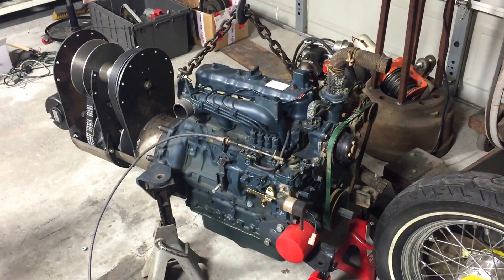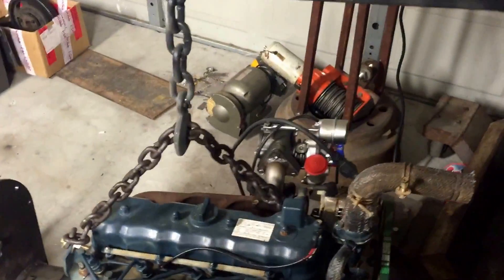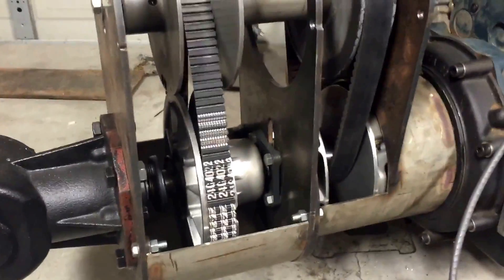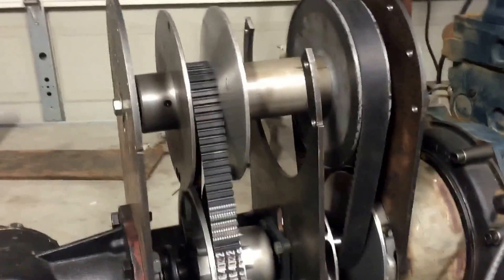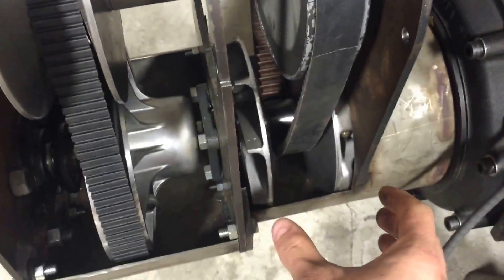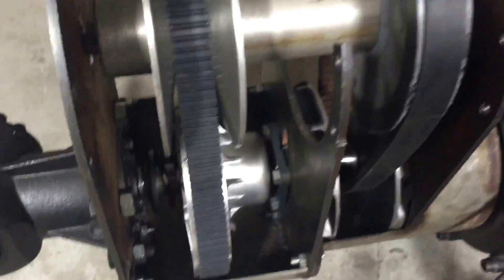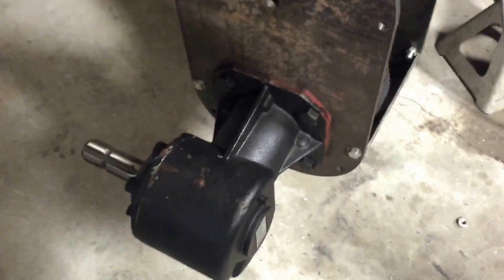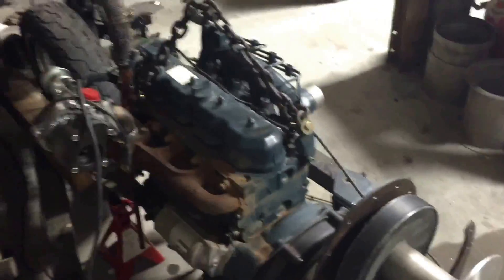Diesel Motorcycle Mk III with Dual Stage CVT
Kubota 2.2 4-cylinder diesel with GT-15 Turbo and Dual Stage CVT